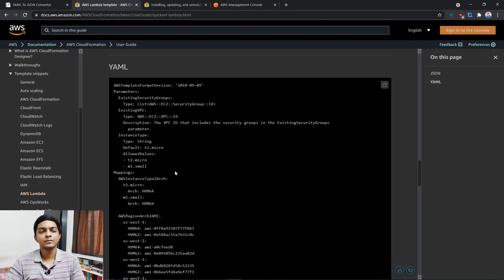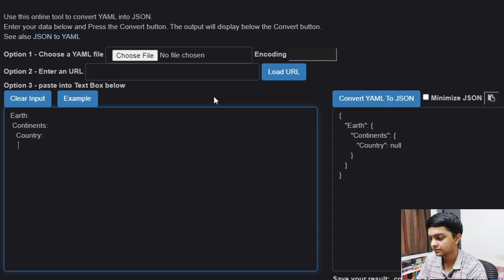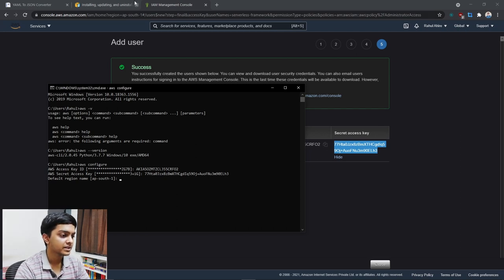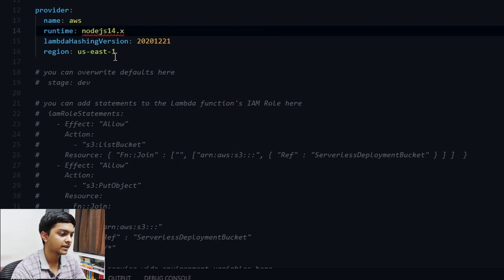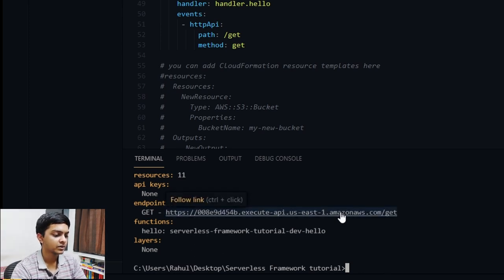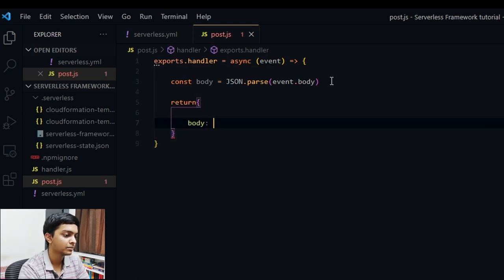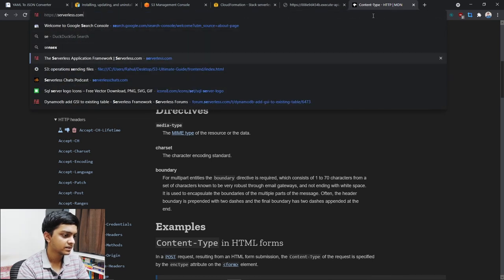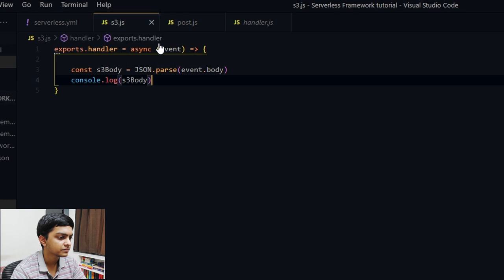The serverless Framework Crash Course | Serverless Framework + NodeJS tutorial...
This video is about how can you learn to use serverless framework to quickly deploy your serverless application with speed and efficiency.

Let me know if you want a part 2 of this Crash Course where we can more about creating and managing the various resources like S3, DynamoDB, etc. which I left to cover in this video.

Timeline:
00:00 - Intro
00:40 - Why to use Serverless Framework
01:25 - What is Cloudformation
04:05 - How Lambda works (Basically)
04:36 - Understanding YAML
08:53 - Installing and configuring Serverless Framework
13:03 - Create "sls --template"
15:02 - Understanding serverless.yml
20:53 - Create Get Request API
25:36 - Create Post Request API
32:17 - Changing the Lambda trigger from API gateway to S3
40:33 - End words...